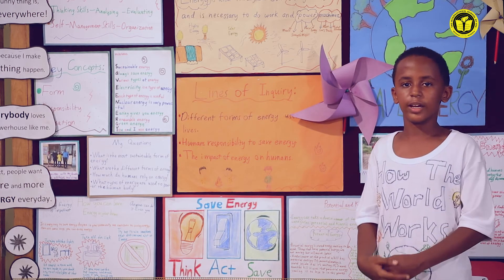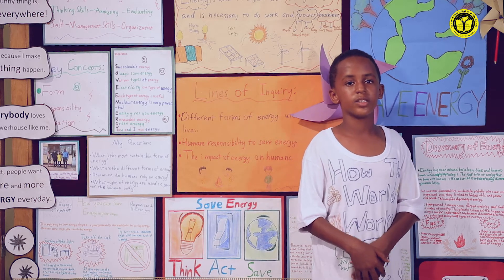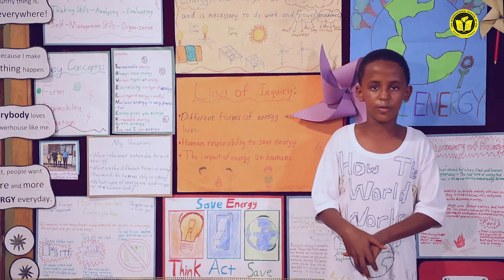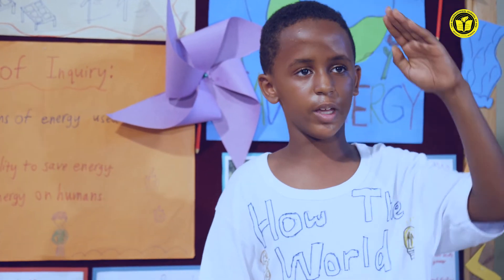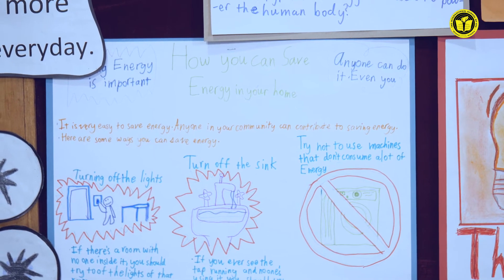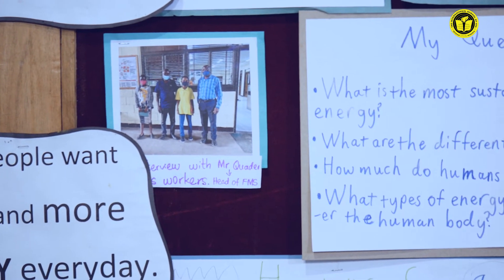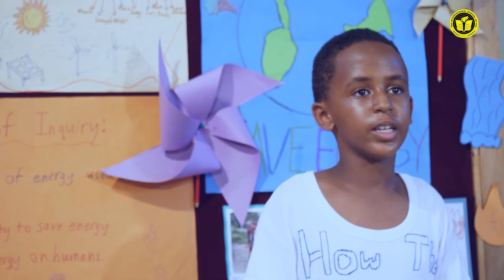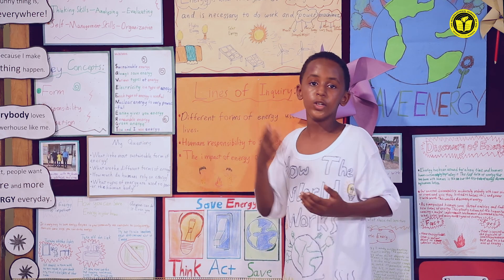Abdi Presents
Abdi presents on his Central Idea "Energy used throughout our daily lives and is necessary to do work and power machines."